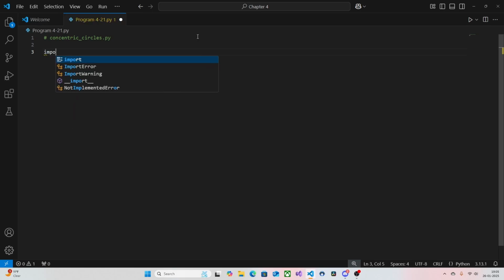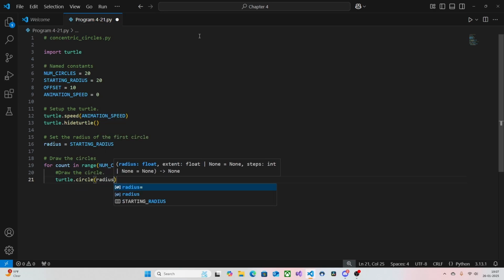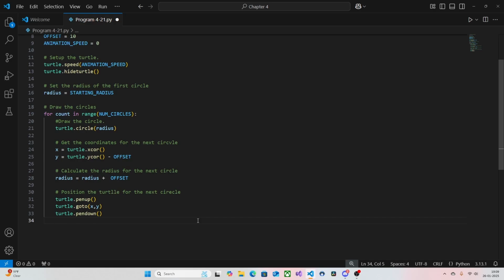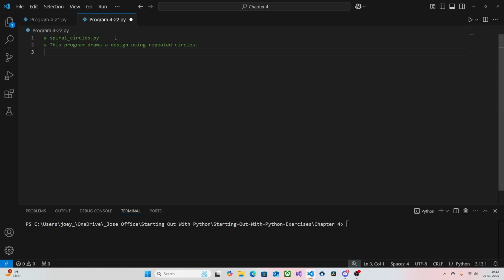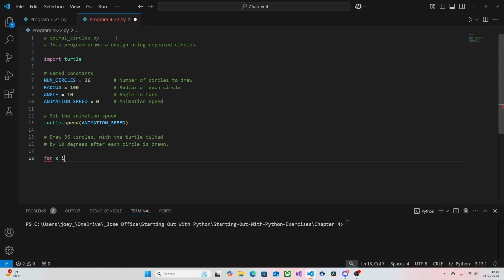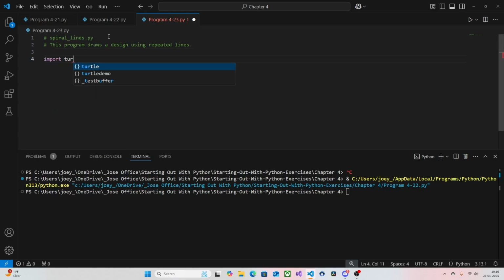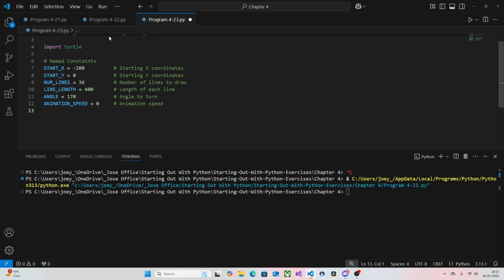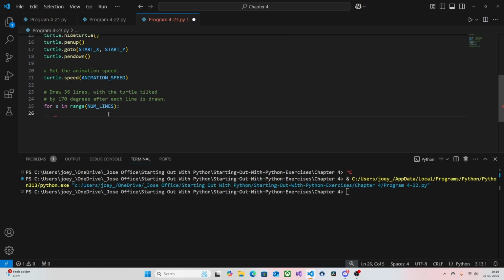Starting Out With Python Part 12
WE FINALLY FINISHED Ch 4